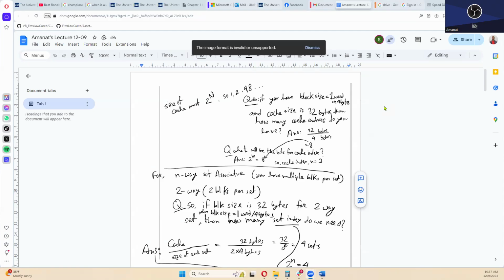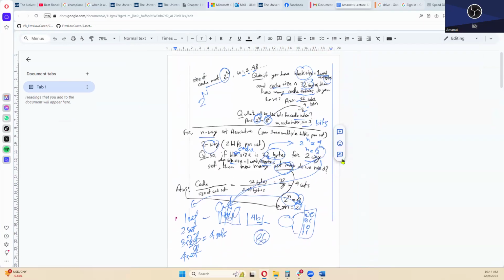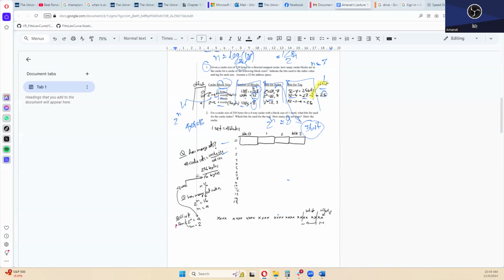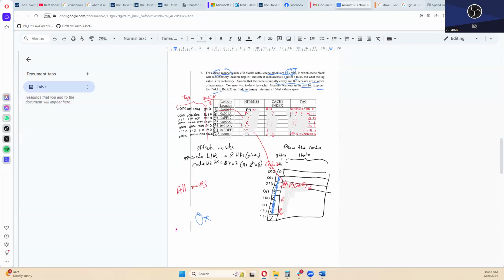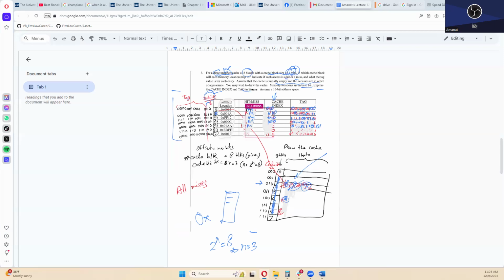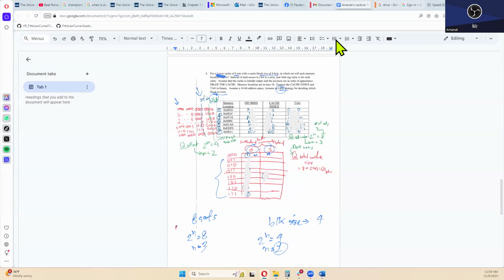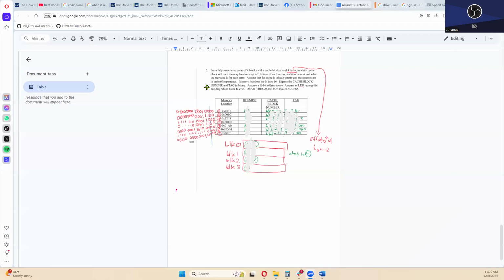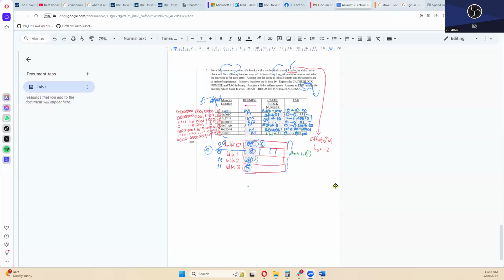COSC211 Machine Architecture: caching practice problems - Direct Mapping, Fully and Set Associative